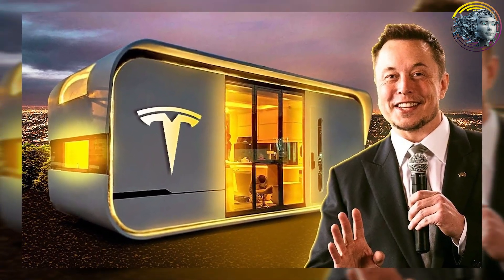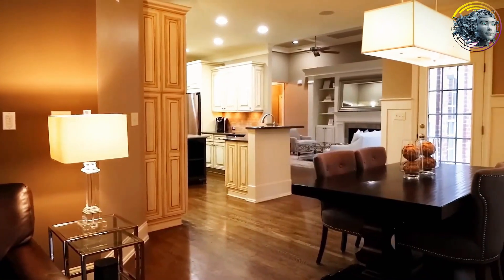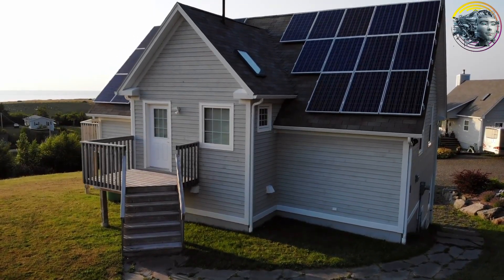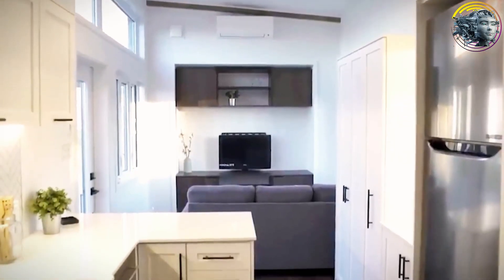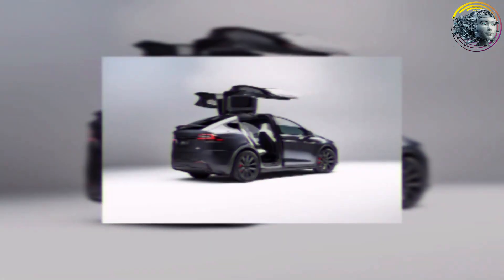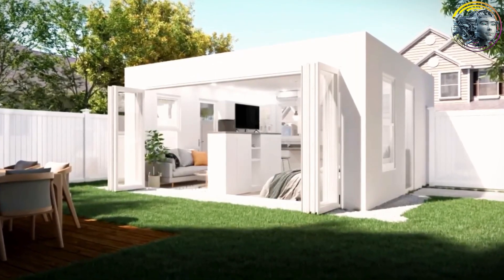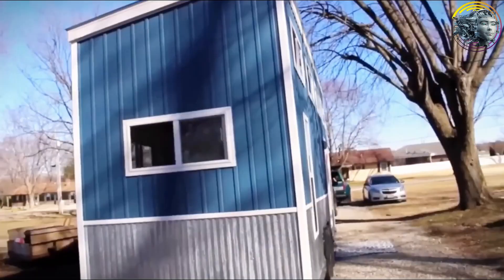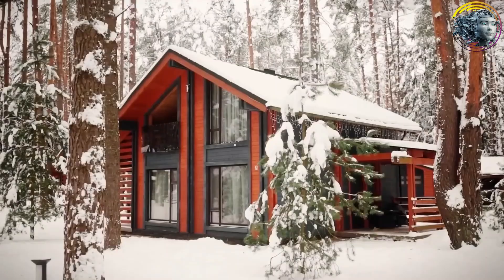Inside Tesla's New $10,000 Home For Sustainable Living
Tesla has just revealed its revolutionary $10,000 home designed for a fully sustainable lifestyle — and it's changing the future of housing forever. In this video, we take you on a full tour of Tesla's compact, solar-powered, off-grid tiny home that could completely redefine modern living.

💡 What’s inside?
✔️ Solar-powered roof
✔️ Tesla Powerwall energy storage
✔️ Smart home technology
✔️ Built for off-grid, eco-friendly living
✔️ Designed for affordability and sustainability

Is this the future of homes? Could Tesla's tiny house be the answer to rising housing costs and climate concerns?

🔥 Don’t miss the full breakdown of features, design, and how this $10,000 Tesla home could revolutionize the way we live.

👉 [Your Channel Link]

- Tesla’s Solar Roof Explained
- Powerwall in Real Life